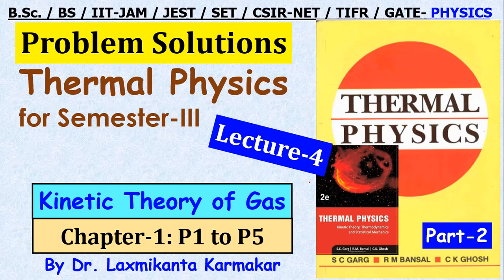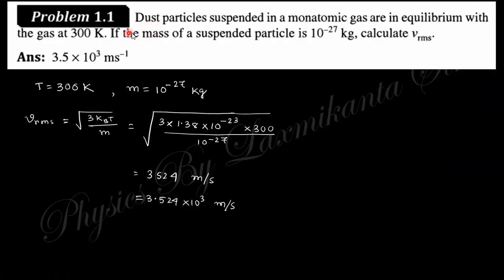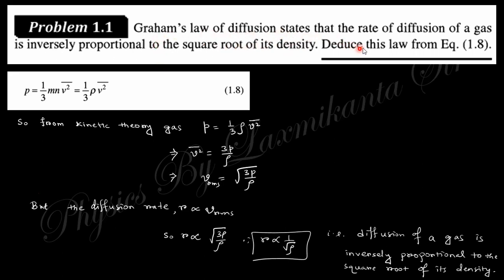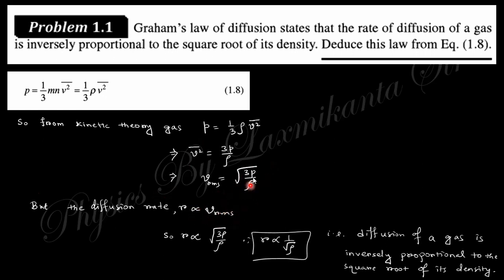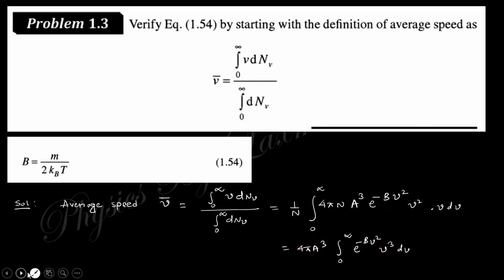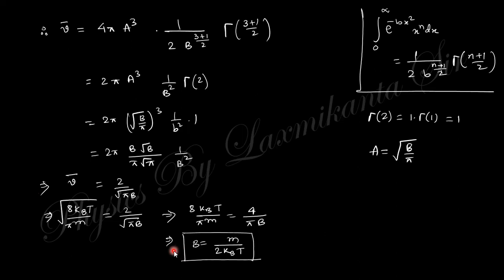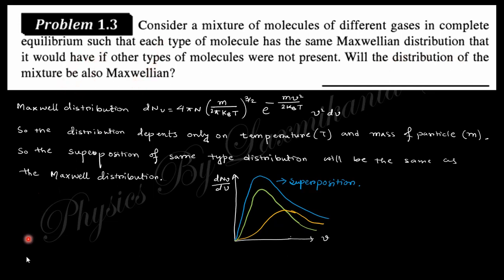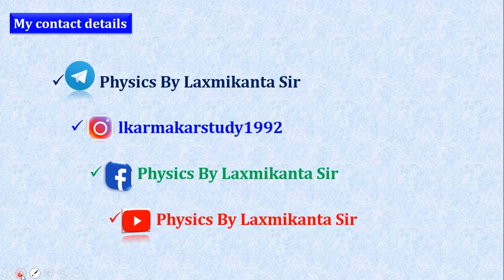Lecture-4=Thermal Physics (Garg Bansal Ghosh-2) Ch1(KTG) P1 to P5 Problem Solution by LK sir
Hi, here we discuses the solutions of Exercise asked in the book " Thermal Physics" by Garg, Bansal & Ghosh of Chapter-1 (Kinetic Theory of Gas) problem numbers 1 to 5.